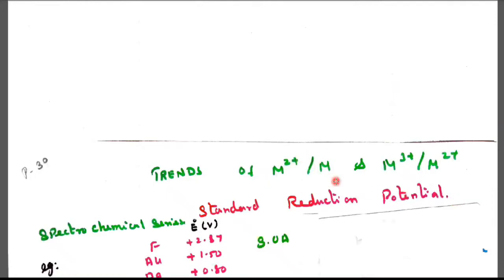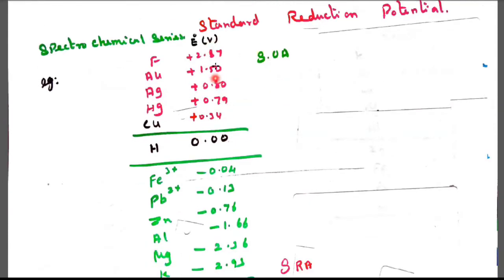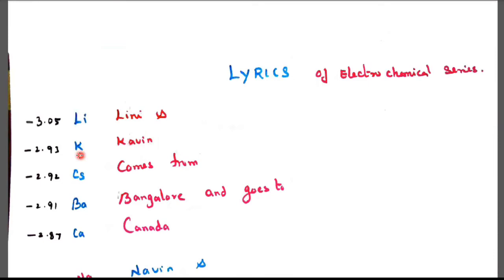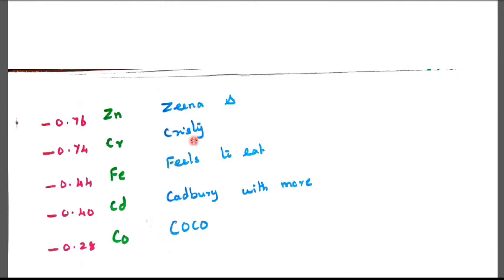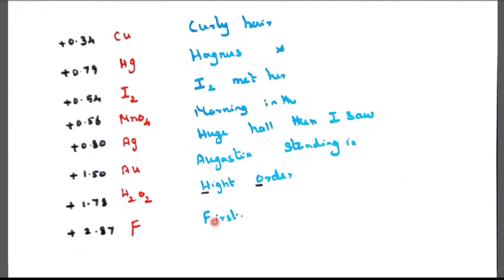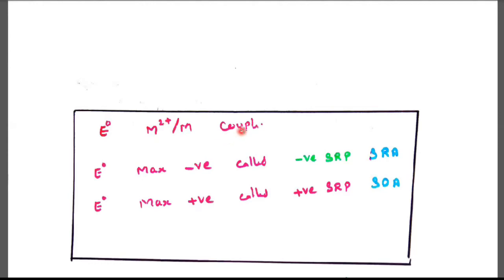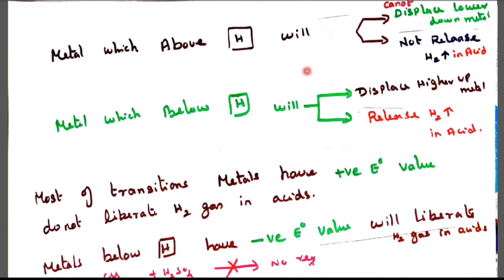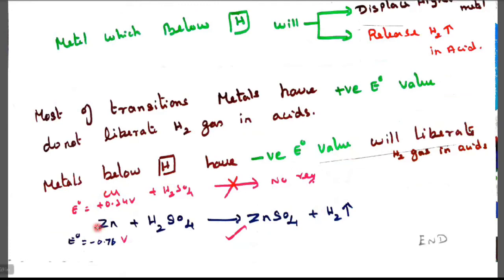d & f BLOCK ELEMENTS | CLASS 12 | UNIT 8 | PART 30 | TRENDS OF M 2+/ M & M 3+/ M 2+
class 12
unit 8
part 30
TOPIC ; d & f BLOCK ELEMENTS
d & f block elements
class 12
chemistry class 12
unit 8
This video explains about Trends of M 2 +/ M & M 3+ / M 2 +